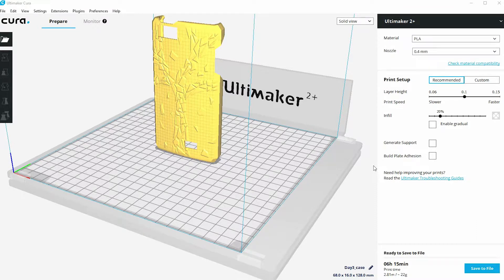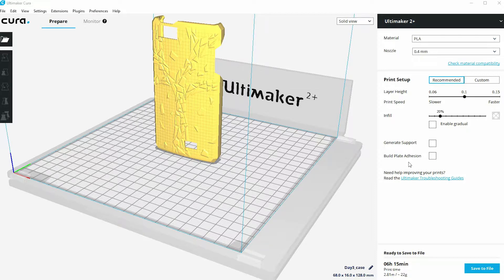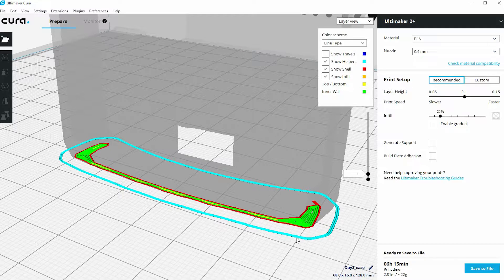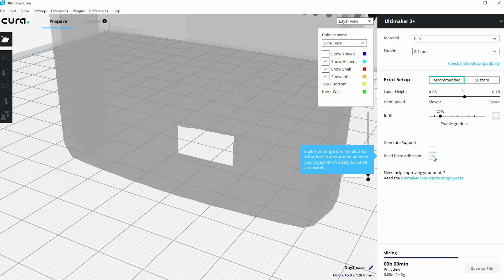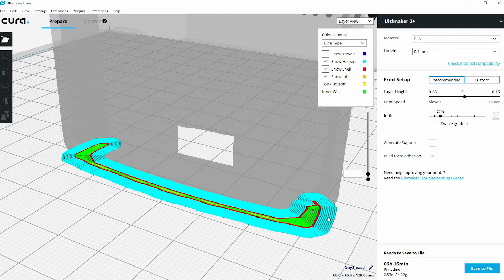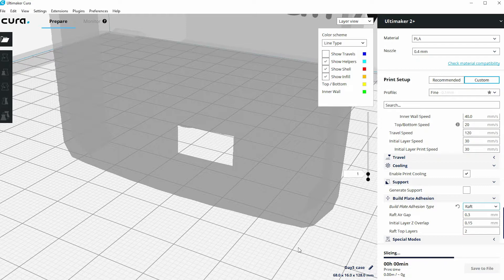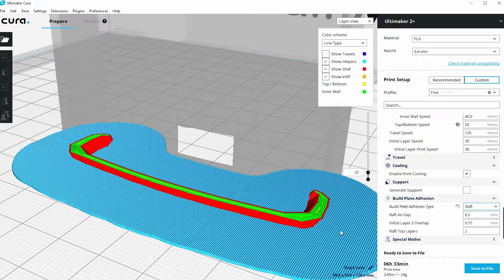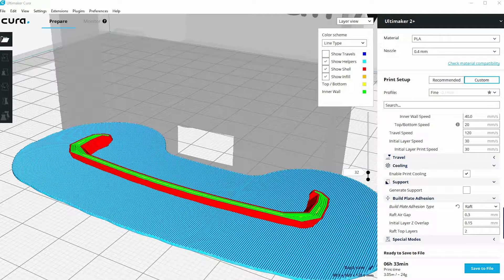[EP8] Cura Tutorial - Build Plate Adhesion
In this video, our CREATE Ambassador, Steve Cox, will teach your about build plate adhesion.